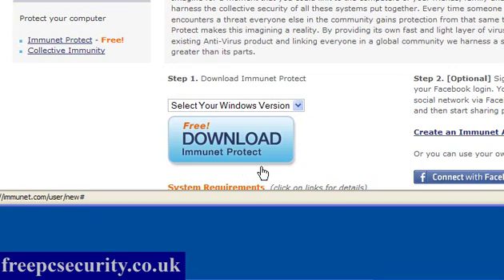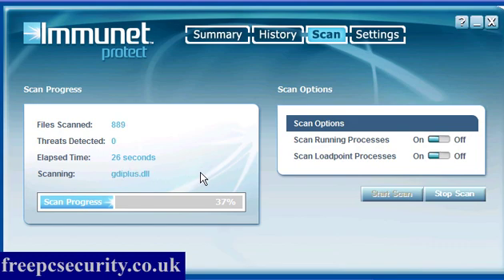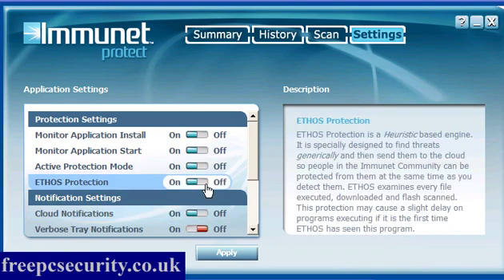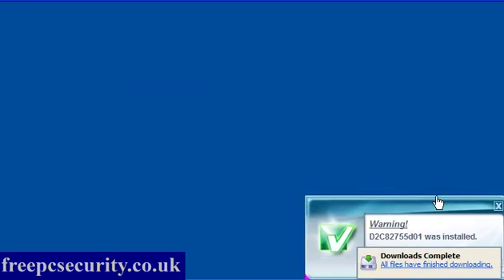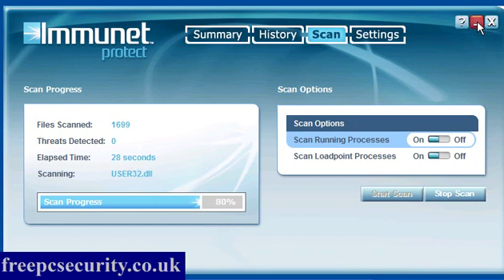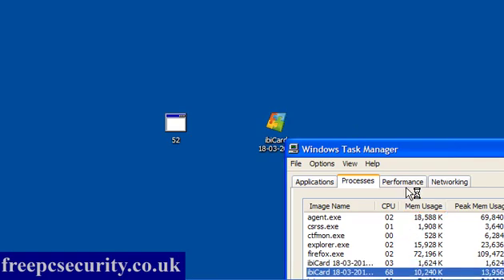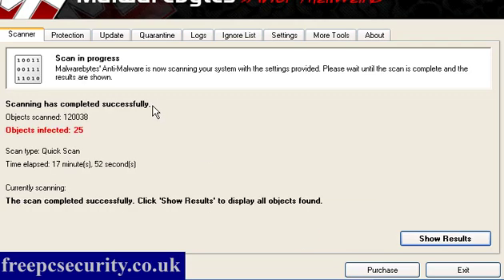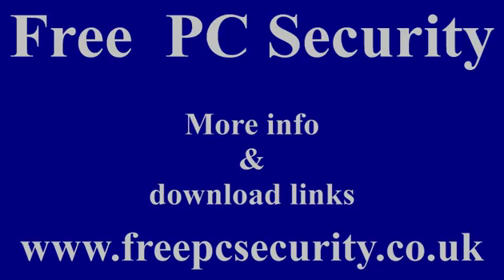Immunet Protect - Beta.wmv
Immunet Protect is an easy to install cloud and community based antivirus program which runs alongside existing security programs.